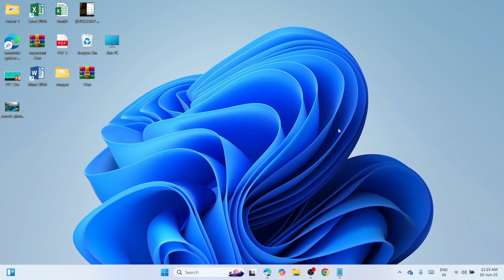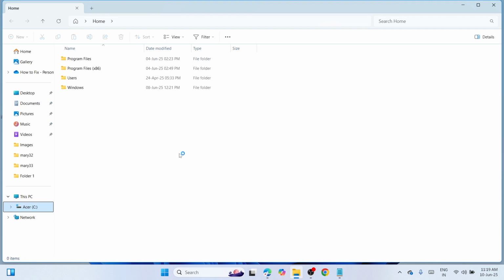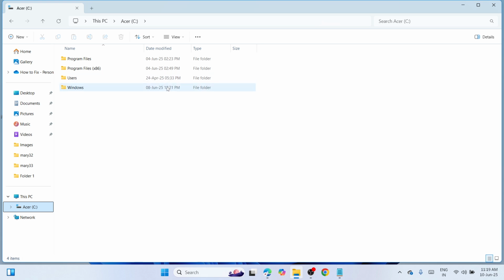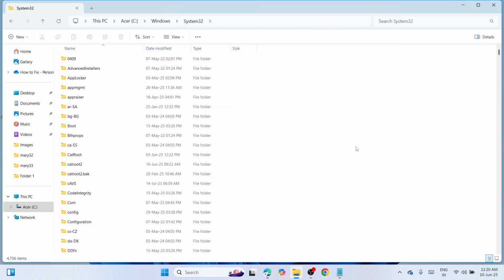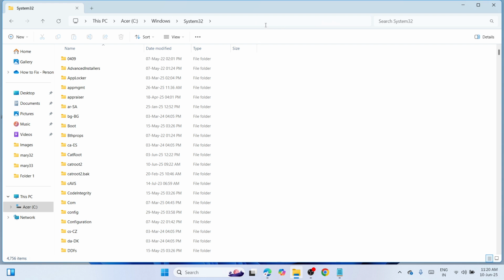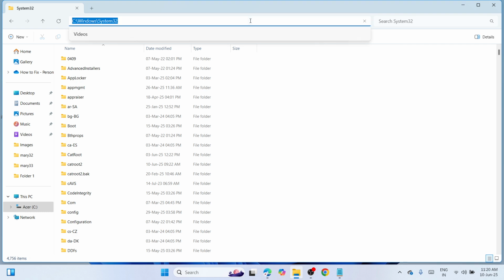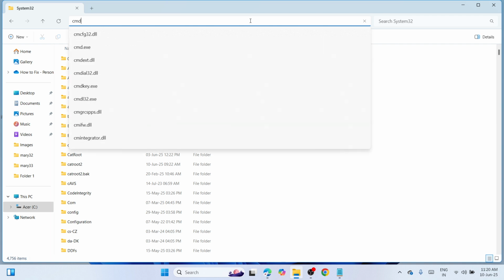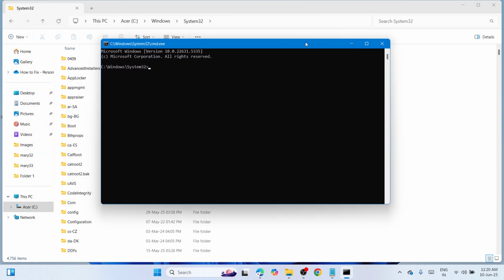How To OPEN Command Prompt In Current Folder Or Directory In Windows 11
In this tutorial, you'll learn how to open Command Prompt directly in the current folder or directory on Windows 11. We’ll cover quick methods using the File Explorer context menu and keyboard shortcuts. This makes running commands in specific folders faster and more convenient. Follow along to improve your workflow and save time.